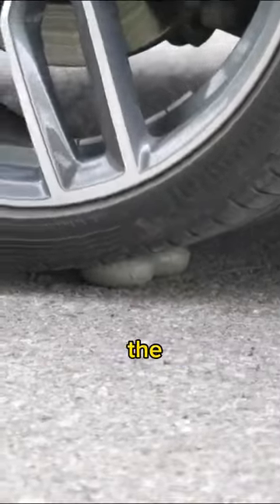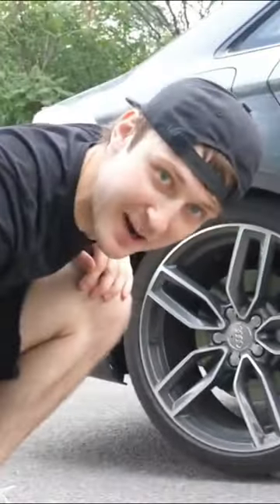the best invention in the world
Electricity
Telephone
Internet
Computer
Automobile
Airplane
Radio
Television
Microwave
Refrigerator
Light bulb
Printing press
Camera
Penicillin
Antibiotics
Vaccination
X-ray
Steam engine
Transistor
Laser
Solar panel
GPS
Smartphone
Robotics
Artificial intelligence
3D printing
Nuclear power
MRI
Wheel
Compass
Clock
Calculator
Phonograph
Bicycle
Velcro
Zipper
Segway
Velcro
Zipper
Segway
Walkie-talkie
Fax machine
Air conditioning
Refrigeration
Washing machine
Sewing machine
Telescope
Microscope
Sonar
Radar
Submarine
Elevator
Jet engine
Wind turbine
Pacemaker
Heart transplant
CPR (Cardiopulmonary resuscitation)
Spacecraft
Satellite
Internet of Things (IoT)
Virtual reality
Augmented reality
Hybrid car
Electric car
Drones
Hoverboard
MP3 player
Streaming technology
Barcode
ATM (Automated Teller Machine)
Barcode
Fiber optics
Touchscreen
GPS navigation
Fitbit
Smartwatch
Self-driving car
Nanotechnology
Biotechnology
CRISPR-Cas9
Drone delivery
Speech recognition
Face recognition
Artificial heart
Bionic limbs
Exoskeleton
Green energy
Hydroelectric power
Geothermal energy
Selfie stick
E-book reader
Digital camera
Video game console
Bluetooth
RFID (Radio Frequency Identification)
Portable music player
Telecommuting
E-commerce
Holography